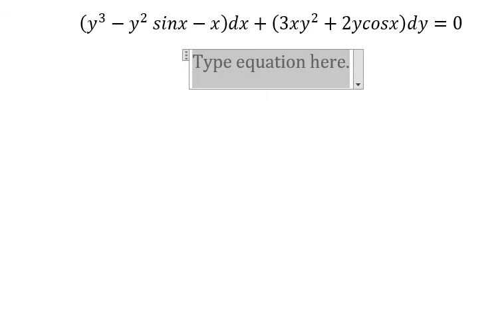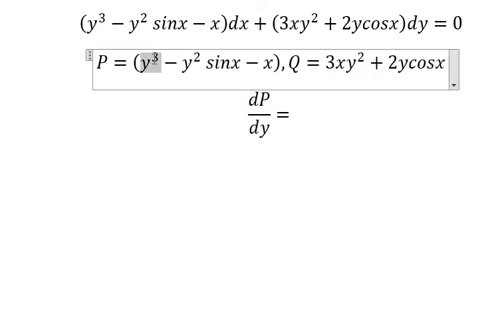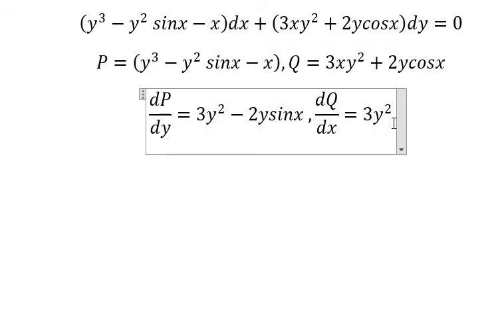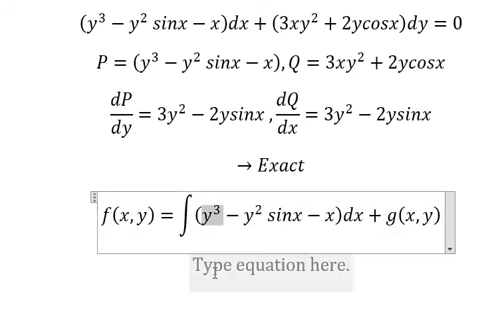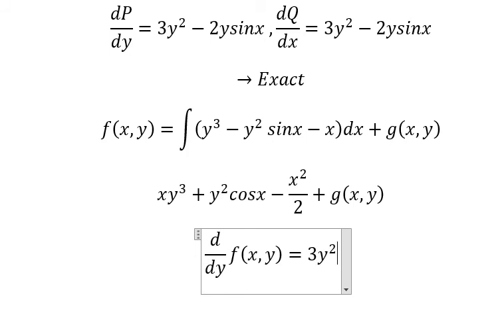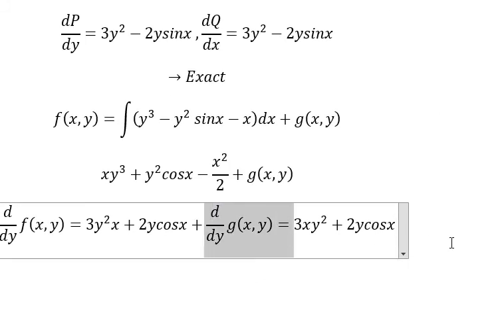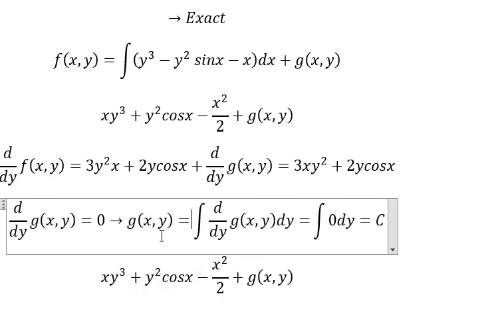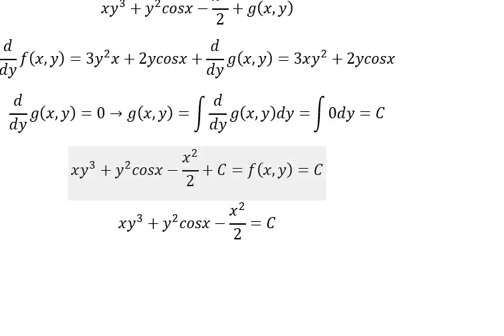Calculus Help: Differential Equations - Exact - (y^3-y^2 sinx-x)dx+(3xy^2+2ycosx)dy=0